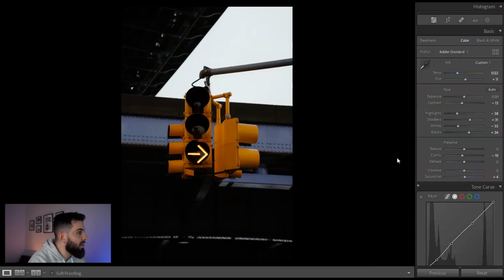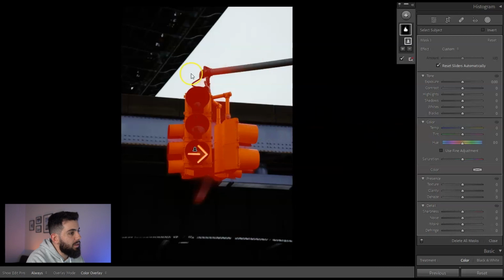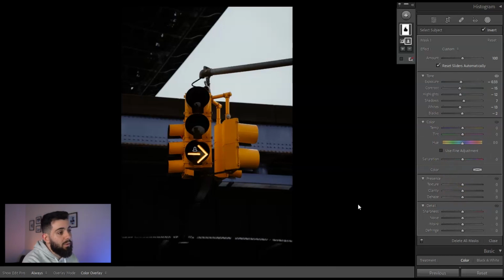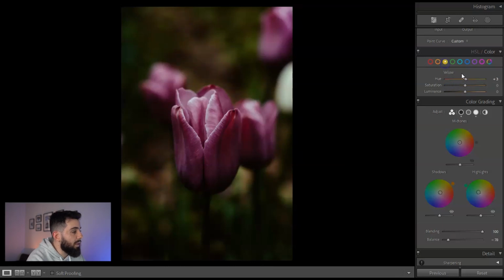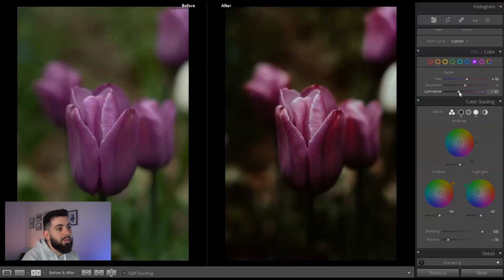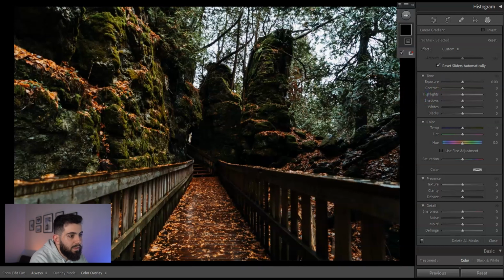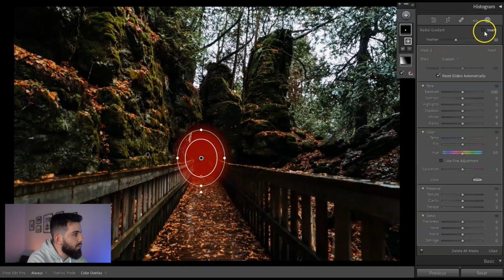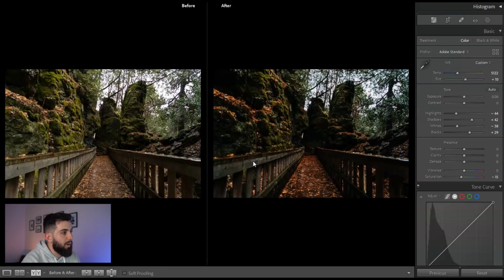How To Make Your Photos Pop With One Click Using Lightroom Presets 2023 | ThisIsTheoK.com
This is how you can edit your photos in Lightroom 2023 to make your subject stand out!

The new AI features in Lightroom and some classic features like linear and radial filters might be all you need!

The biggest new features in Lightroom are the ai masks for selections. Lightroom can now automatically select and mask skies, objects, foregrounds and faces.

Video Title: How To Make Your Photos Pop With One Click Using Lightroom Presets 2023 | ThisIsTheoK.com

This video presents How To Make Your Photos Pop With One Click Using Lightroom Presets 2023 but it also tries to cover the following subject:

How To Make Your Photos Pop In Lightroom 2023
How I Edit My Photos In Lightroom Classic 2023
Pop Photo Make Tricks By thisistheok

👉 Etsy Shop

Sony a7iii ➡️
Zeiss Vario-Tessar T* FE 24-70mm ➡️
Sony FE 70-200mm ➡️
GoPro Hero 9 Black Edition ➡️
Drone : DJI MINI 2 ➡️
RODE VideoMicro ➡️

✅   About ​ThisisTheoK:

Theo is a landscape and automotive photographer based in Toronto, Canada. His life, neither basic nor simple, is reflected through his photography, focusing on creativity and uniqueness. He is a photographer for anything that isn’t just ordinary.